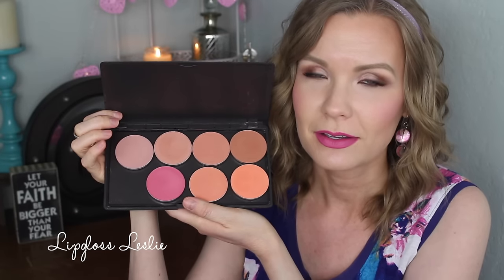The Blush Tag! | LipglossLeslie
Happy Wednesday! Here's a fun tag for you guys! :)

Tag Questions:
1. Best Packaging
2. Prettiest Color
3. Most Pigmented
4. Everyday Blush
5. Party Blush
6. Regret Purchasing
7. Least Used
8. Most Used/ Would Never Let Go Of
9. Favorite Blush Brand
10. Greatest Blush Discovery of the last year
11. Most Practical
12. Least Practical
13. Most Expensive
14. Least Expensive

2. Mac Mineralize Blush in Just a Wisp
3. Tarte Amazonian Clay Blush in Flush
5. Benefit Bella Bamba or Too Faced Something About Berry
6. Colourpop Super Shock Cheek in Pegacorn
7. Maybelline Master Glaze by Face Studio Blush Sticks
10. Wet N Wild Color Icon Blush in Rose Champagne
11. Mac Mineralize Blush in Warm Soul
13. Wet N Wild Color Icon Blushes or Jordana Blushes

Makeup Geek -
Some of my FAVORITE eyeshadows & blushes:

Great Brushes! -

What I'm Wearing:
Top: Kohl's
Ring: Craft fair
Earrings: ?? Old!

My Makeup:
My Foundation: Lancome Teint Idole Ultra Makeup Stick in 210 Buff
Cheeks: IT Cosmetics Bye Bye Pores Blush in Naturally Pretty
Lips: Mac Magenta Lip Pencil & Maybelline Creamy Matte Lipstick in Ravishing Rose